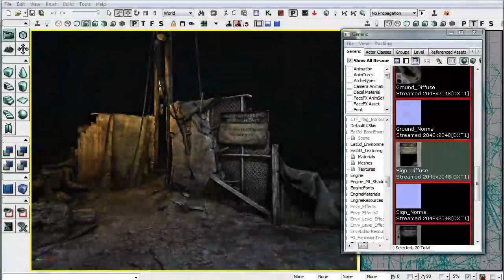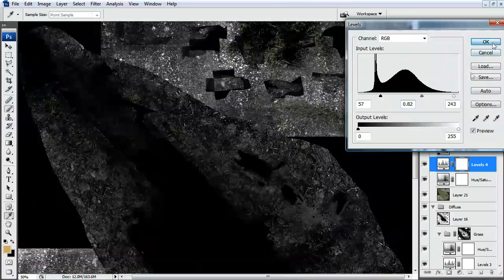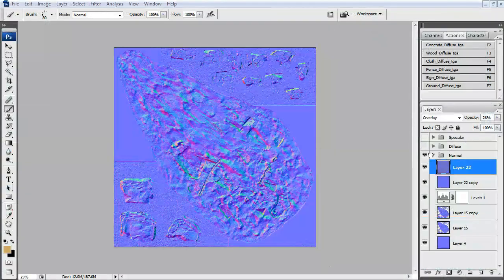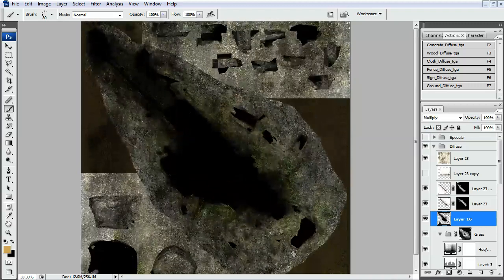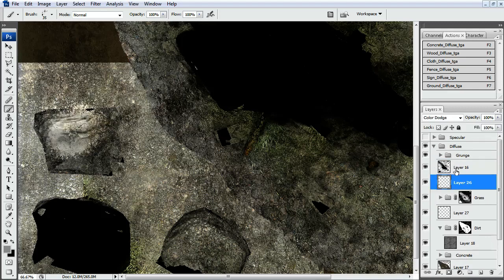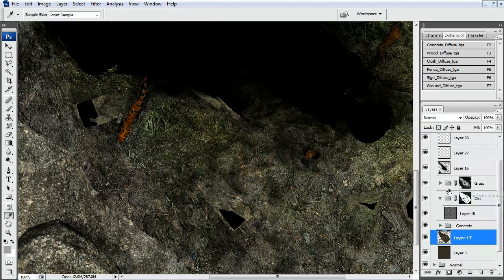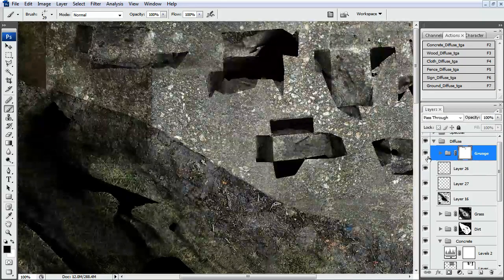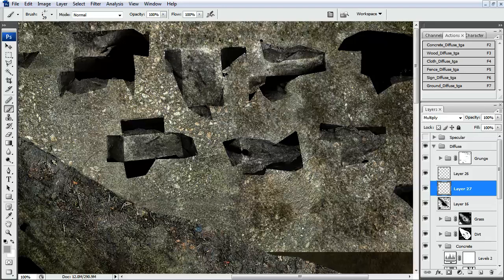03 07 Ground Final